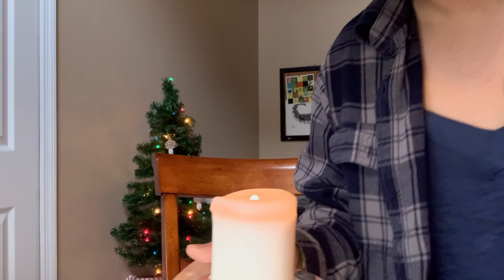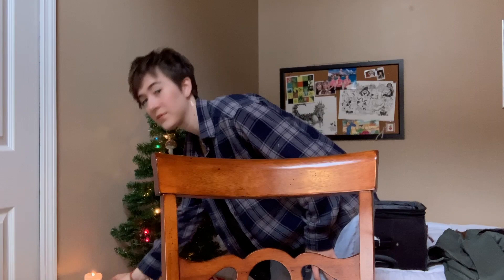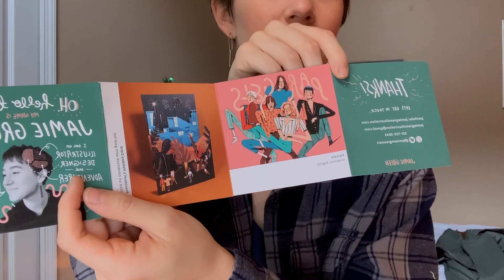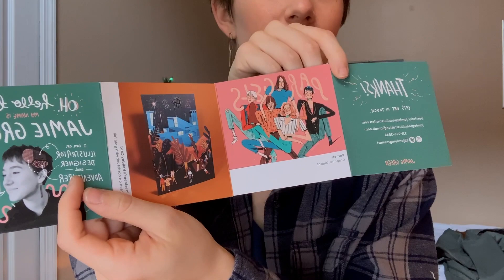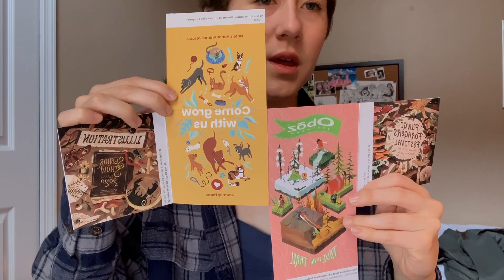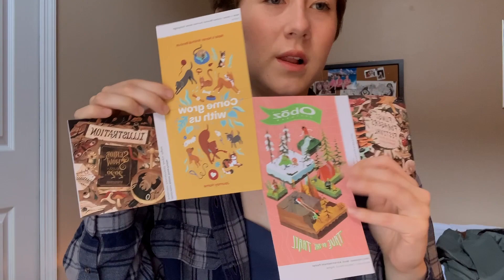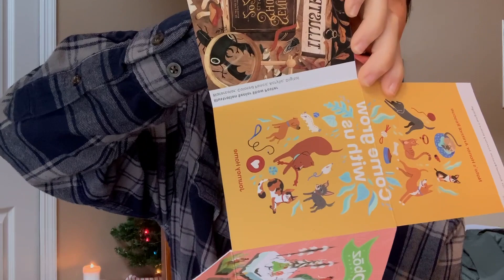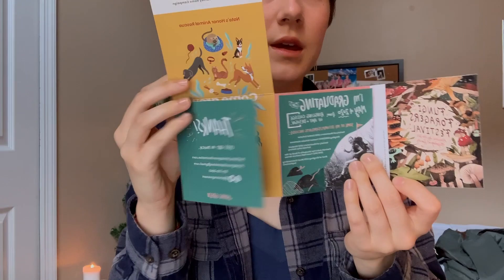Video Diary 3: Slide into Design Agencies DMs with a COOL LEAVE BEHIND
Happy early new year everyone! I'm off to drive out to South Carolina tomorrow morning, but I will see you guys after the trip with (hopefully) some insight after visiting the design firms that I made this leave behind for.  This video outlines what my leave behind looks like, what a leave behind is, and how I did mine. Additionally I'd love to start some discussion about goals for the new year.

(I'm sorry for the sloppy editing, I had hopes and dreams for this video but was forced to rush it in iMovie due to Premiere not being available, and having to travel early the next morning. Hope you still enjoy!)